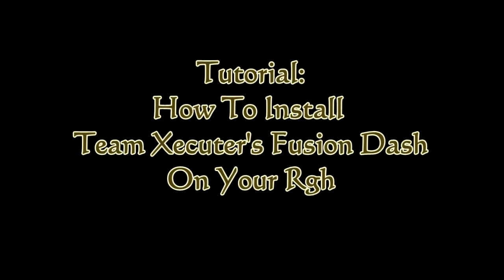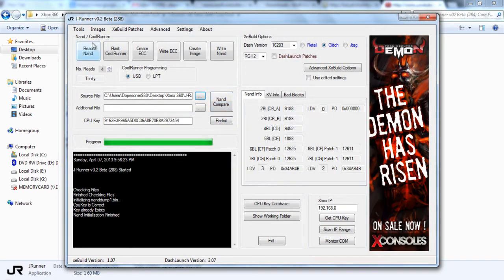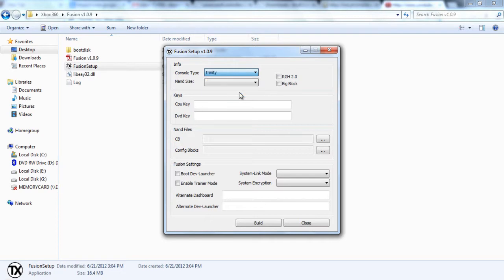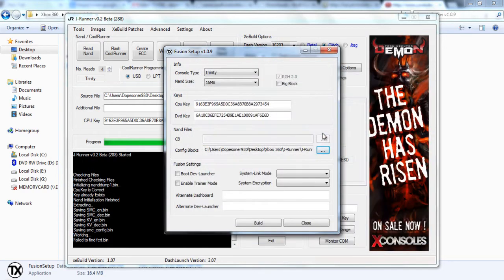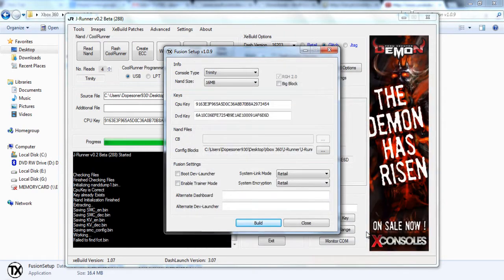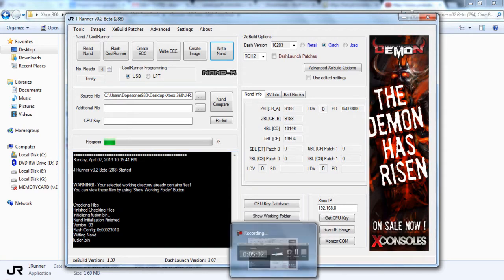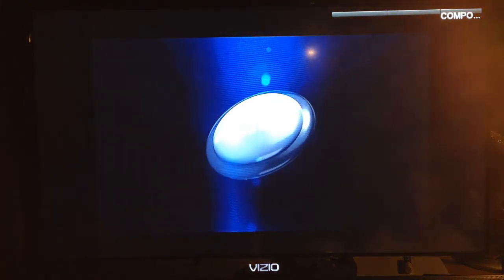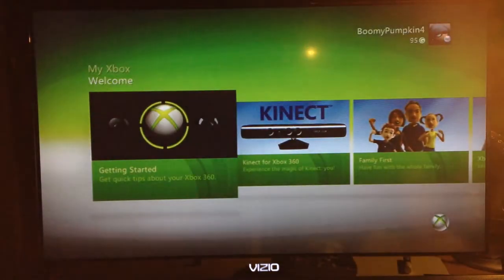Tutorial How To Install Team Xecuters Fusion Dev Dash On Your RGH Xbox 360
Files here:
J-runner